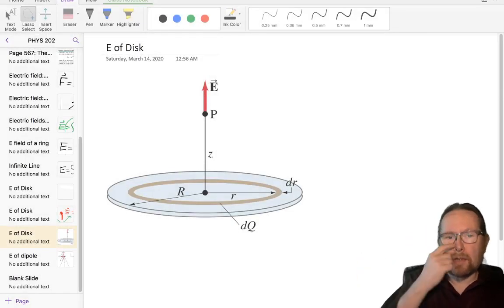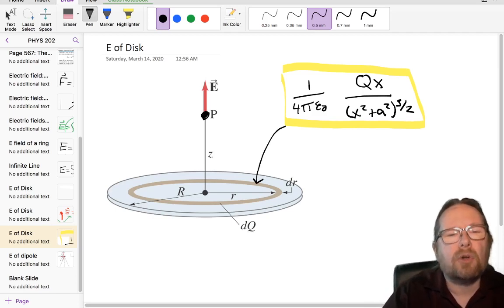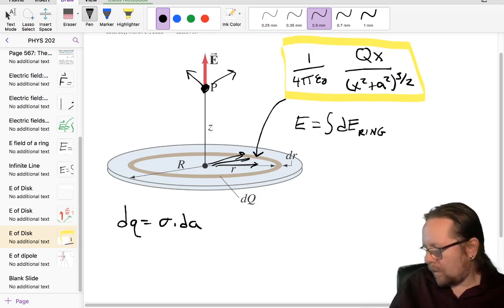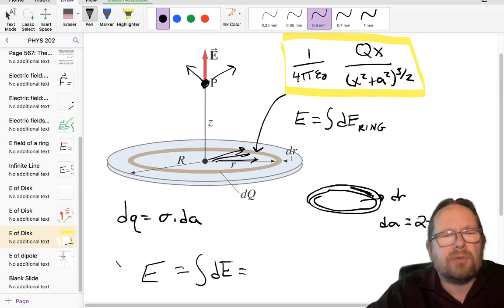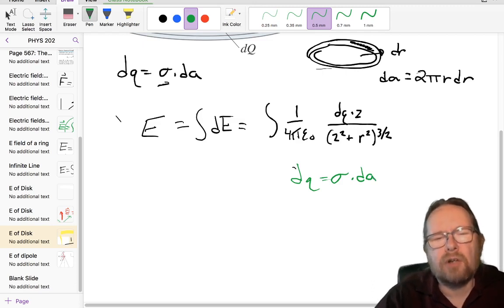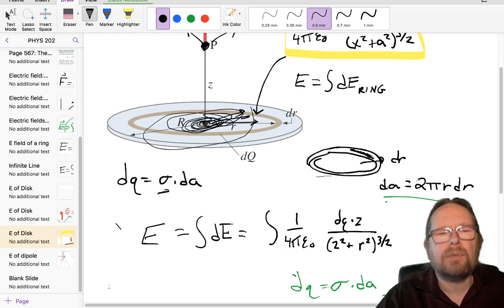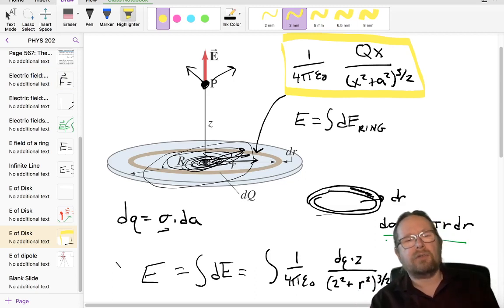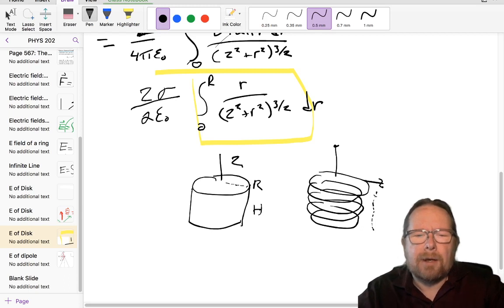Electric field of a disk, by integrating rings